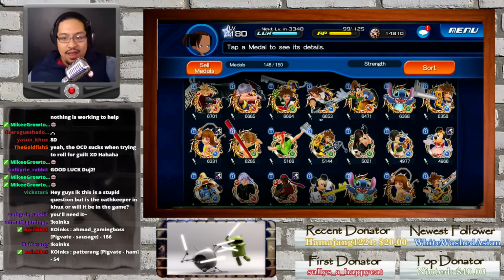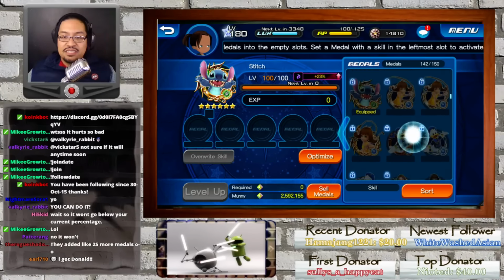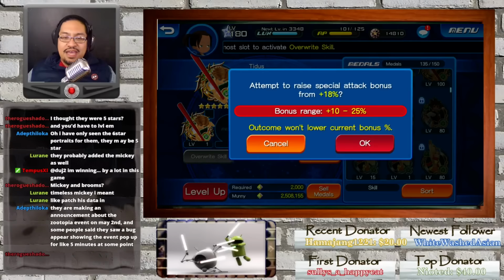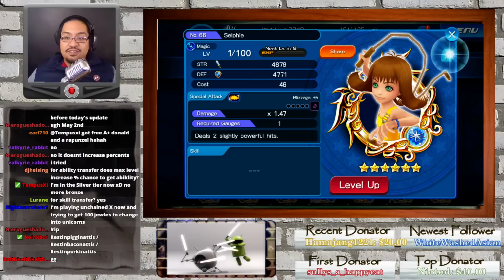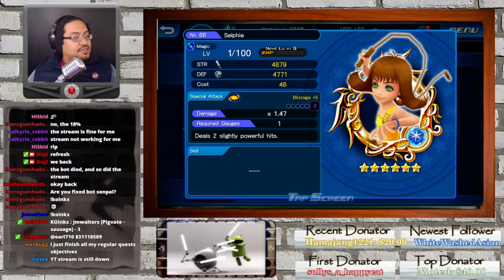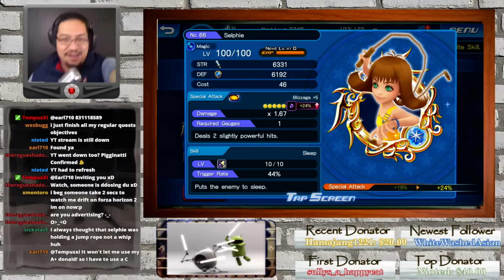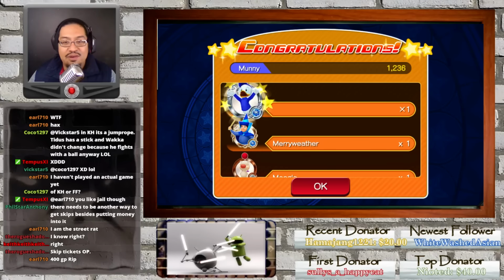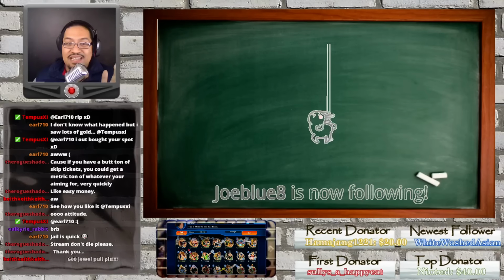Kingdom Hearts Unchained x : Guide : Guilt Guide 2.5 - Re-Rolling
Its Time...

Time to Re-Roll some Guilt!  2 more times on Stitch, 2 more Times on Tidus and Taking Selphie to Guilt and seeing what happens to her!